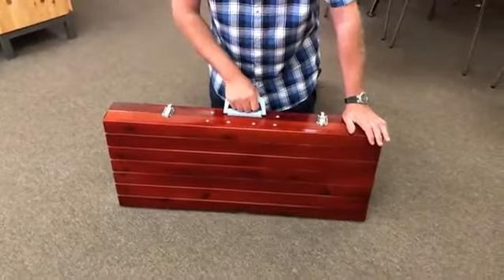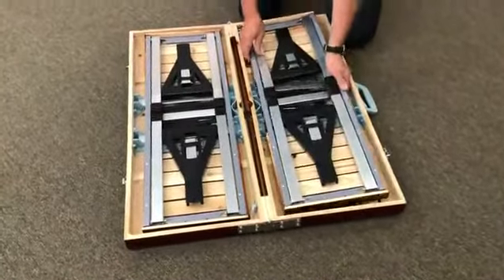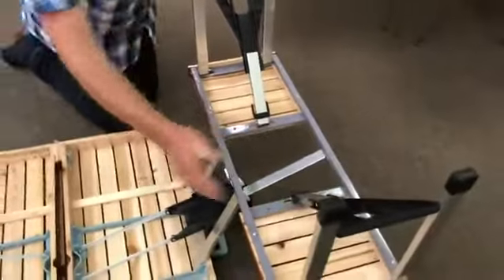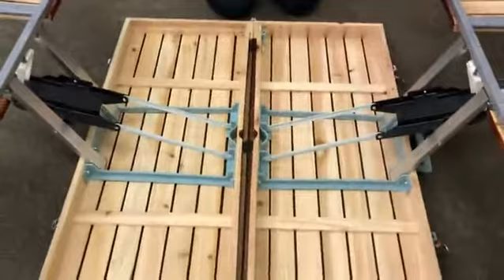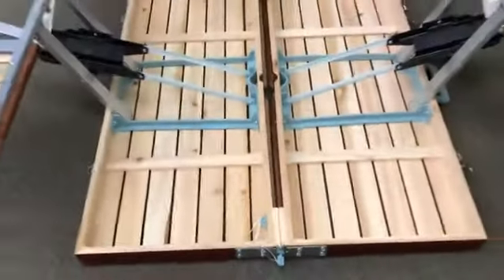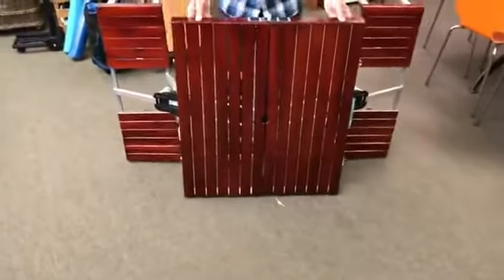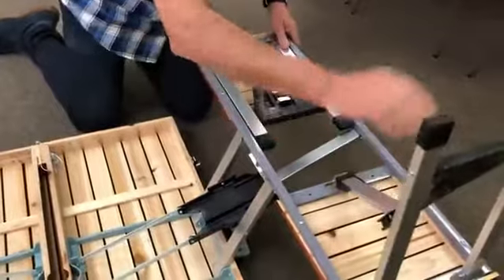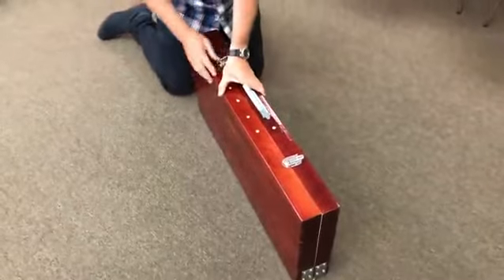Carvers Studios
Noah & Irene Carver Performance